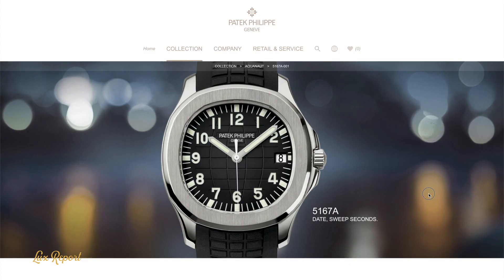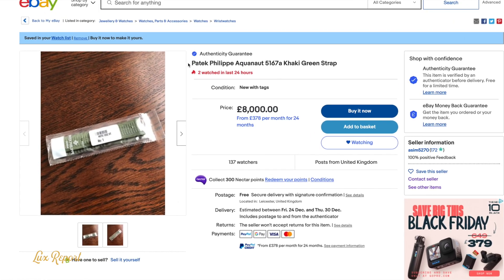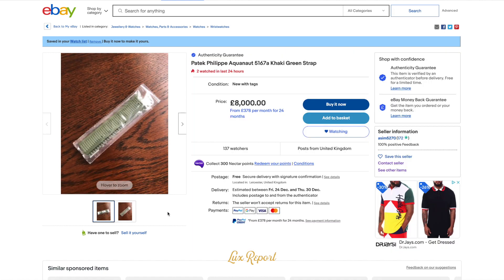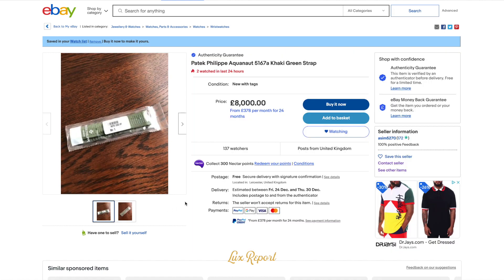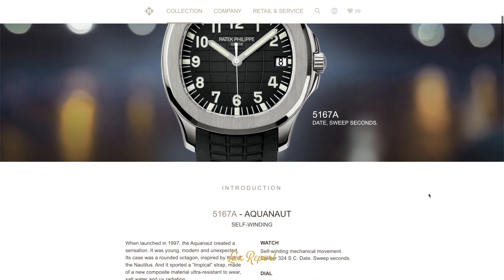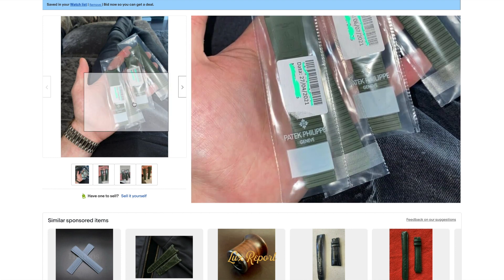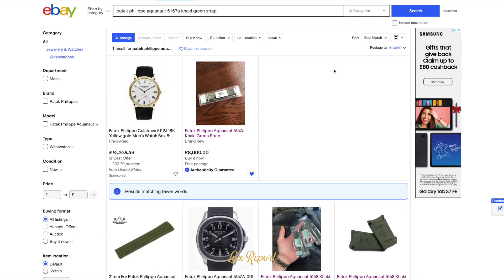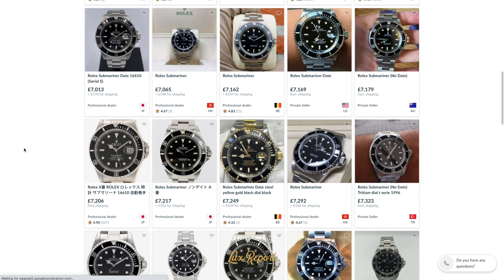$11,000 for a PATEK PHILIPPE AQUANAUT RUBBER STRAP!!! Luxury Watch World Has Gone Mad?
For a while, you could purchase the matching khaki green rubber straps separately from Patek retailers as long as you owned a ref. 5164 or ref. 5167, and it became something of a fad amongst collectors to add these to their standard black-dialed Aquanauts to create sort of mock-khaki watches. Eventually Patek caught wind of what was happening and stopped allowing retailers to sell the green straps to customers who didn't own a genuine khaki green watch. Now even the straps are collectable.

Reputedly made as a tiny run of just three watches, the original Aquanaut with a khaki green dial was a ref. 5167A with a stainless steel case (and Sotheby’s sold one for just over US$50,000 four years ago).

Now the green dial has returned in the “Jumbo” Aquanaut series with the ref. 5168G-010 in 18k white gold. The new Aquanaut is only the second of the 5168 reference, following the first, which had a dark blue dial, released at Baselworld 2017 to celebrate the Aquanaut’s 20th anniversary.

As with all current Patek Philippe watches with applied numerals, the hour markers are solid gold, in white to match the case, and filled with Super-Luminova. Aquanaut Chronograph ref. 5968A in terms its younger, brighter colour palette. Movement-wise, nothing changes; it’s the same movement in the original Aquanaut “Jumbo” and also the smaller Aquanaut ref. 5167A. The ref. 5168G is powered by cal. 324 S C, characterised by a central rotor in 21k gold.

The Aquanaut ref. 5168G-010 is priced at 35,000 Swiss francs, which is about US$35,000. This is only the second version of the ref. 5168G, with the original blue version having been released in 2017 to celebrate the Aquanaut's 20th anniversary. The original green-dialed Aquanaut was in fact a ref. 5167A, which is the 40mm stainless steel version of the Aquanaut. Only a handful were made – many believe the number to be under 10, and some even say fewer than five genuine examples exist – and they were special orders for good clients, produced around 2010/2011. You couldn't just waltz into your local retailer and pick one up out of the case.  Patek sold a tiny number of all-khaki 5167A’s many years ago. For some time you could get replacement khaki straps from Patek but not anymore.

Not sure if they are still available for the few owners of those all-khaki 5167As if their straps wear out.  auction Either way, not owning a khaki 5167A you will only be able to buy the khaki strap preowned.  The khaki strap for the 5168G won't fit the 5167A EBAY Patek policy that Aquanaut straps are cut and fitted to the watch before being allowed out of the store. So there’s zero chance of ordering a few, and having a couple of unopened and uncut ones to sell on for a profit.  5167A - AQUANAUT producer michael watches  SELF-WINDING Anthony Ferrer Timepiece Gentleman Archieluxury Archie Luxury  Paul Pluta Paul Thorpe Watch Dealer Roman Sharf
Grey Market Watch Dealer Timepiece Trading Watch Drama CRM Jewelers Watch Eric
Federico Talks Watches Watch Talk Watch Box Watch Unboxing Watches TV Producer Michael
SteveWillDoIt Rolex Richard Mille Omega Patek Philippe Hublot IWC When launched in 1997, the Aquanaut created a sensation. It was young, modern and unexpected. Its case was a rounded octagon, inspired by that of the Nautilus. And it sported a “tropical” strap, made of a new composite material ultra-resistant to wear, salt water and uv radiation.  Patek Philippe Grandmaster Chime 6300G that cost a cool £1,731,336 on release or a limited edition Richard Mille watch that took a whopping 3,000 hours to make, you name it, Jay-Z's “Gotta Have It”. Unveiled just eight days ago, the first of the Tiffany X Patek Philippe timepieces to go on sale fetched over $6.5million at auction, making it the ninth priciest watch sale since, well, time began. Only 170 of the custom watches have been produced, in line with the 170-year long partnership between Tiffany and Patek Philippe, and as London watch dealer Danny Shahid explained to GQ, the watches are "only going to be offered to people who wouldn't sell them on.” Which, naturally, Hova is unlikely to do, given that at last count his estate was valued at a cool $1.4 billion.

The likelihood is Jay-Z was actually gifted (or at least lent) the timepiece. Not only is he a loyal Patek Philippe customer, there's also the fact that he and Bey are famously fronting Tiffany and Co's campaigns together. In addition, Patek Philippe President Thierry Stern has publicly stated  that it would be up to Tiffany and Co - which was recently acquired by French luxury megalith LVMH Last week Patek Phillipe launched the Nautilus Ref. 5711, a Tiffany Blue version produced to celebrate Tiffany & Co.’s 170th anniversary.